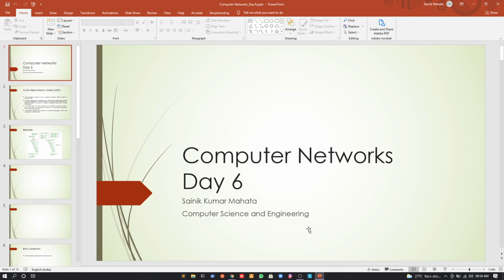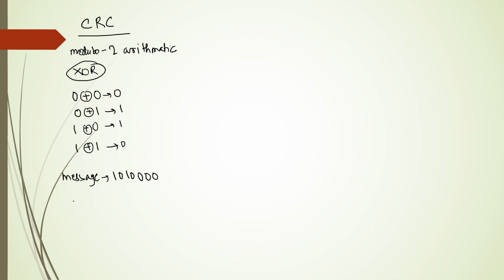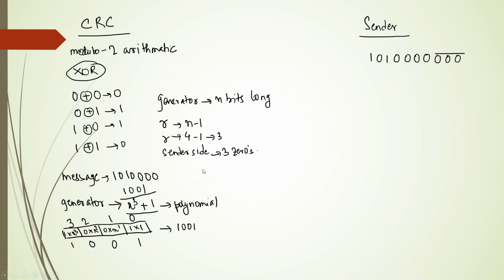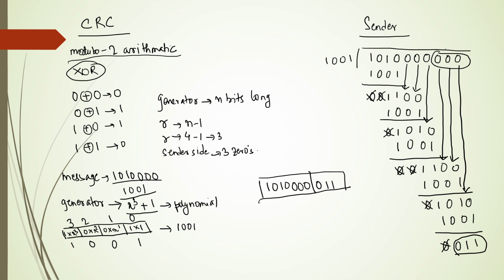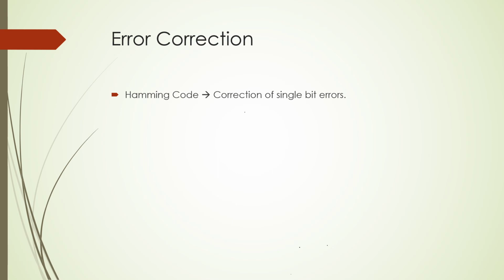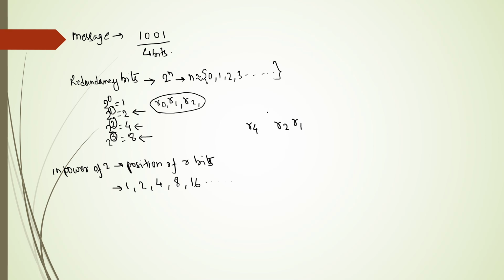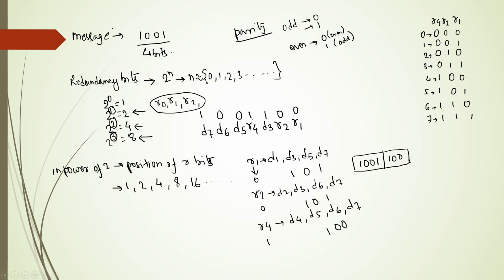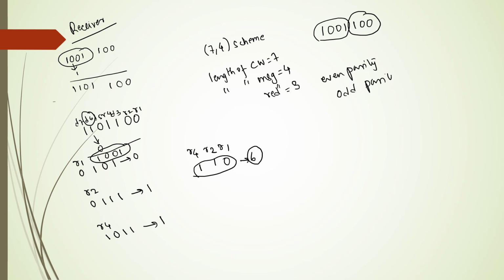Computer Networks Day 7